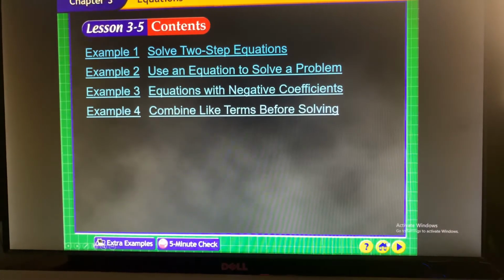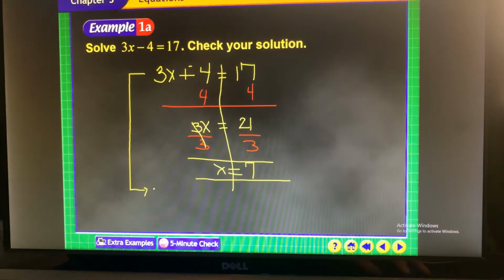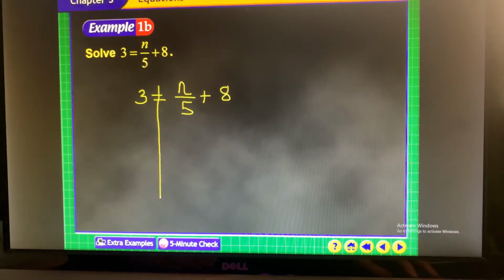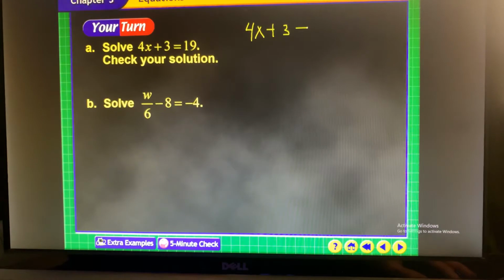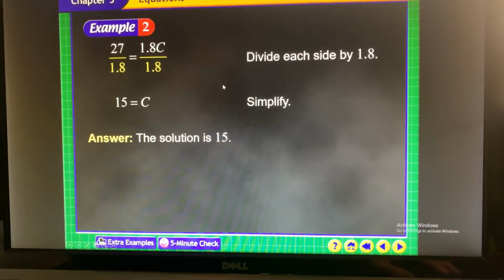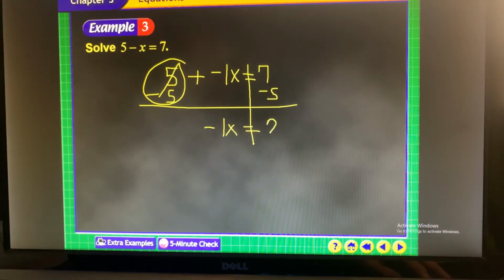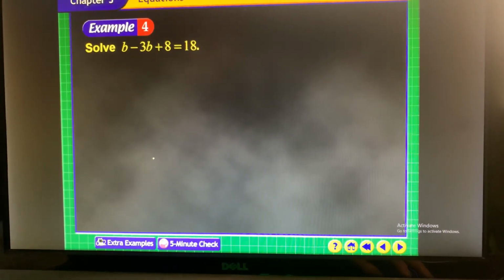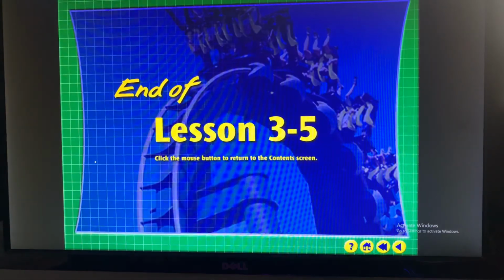Solving 2-Step Equations (3.5)